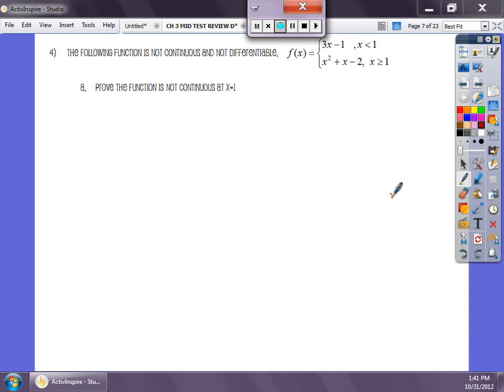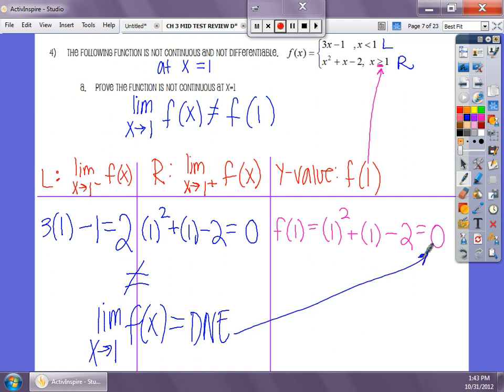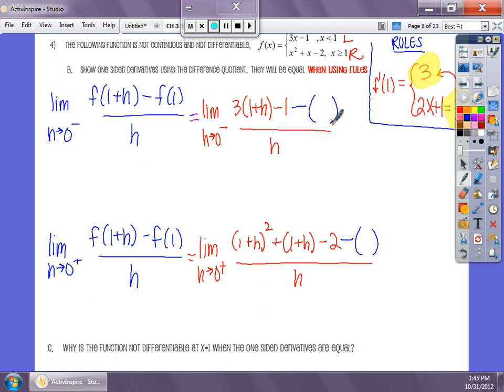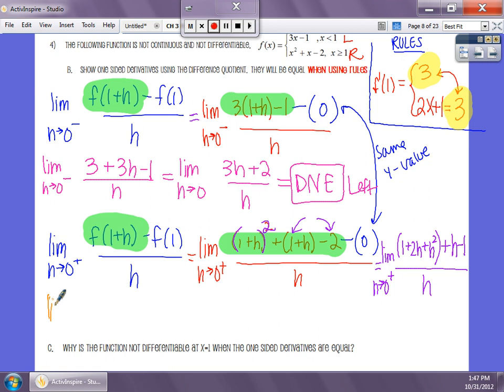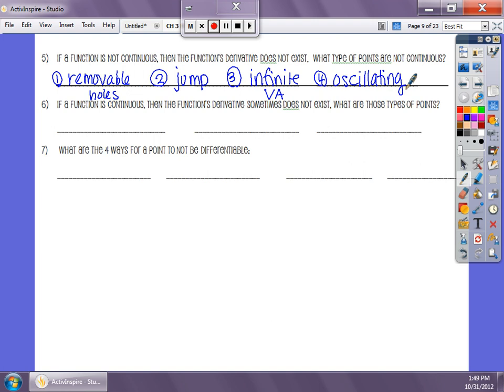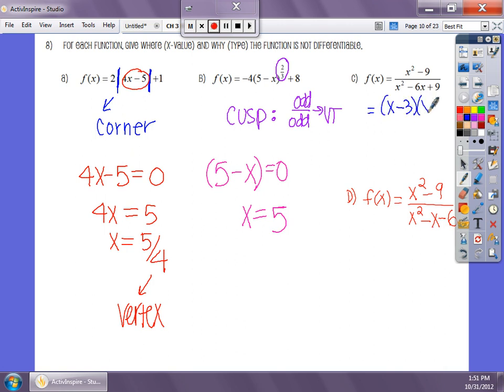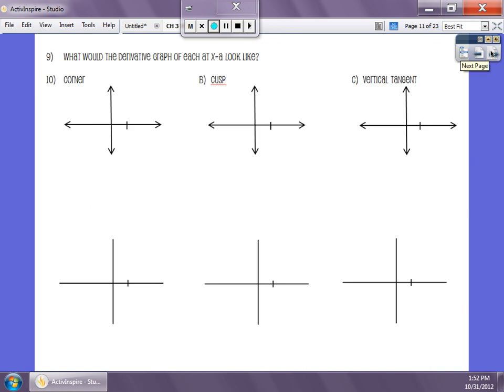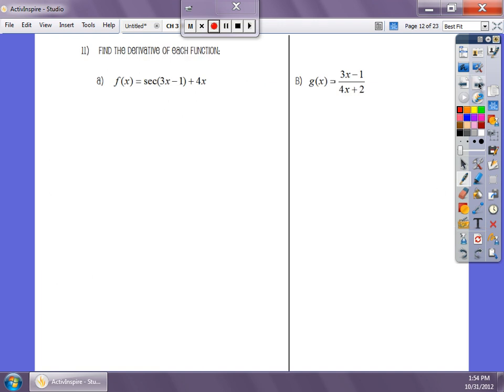CH3 MidTest Review PT 2